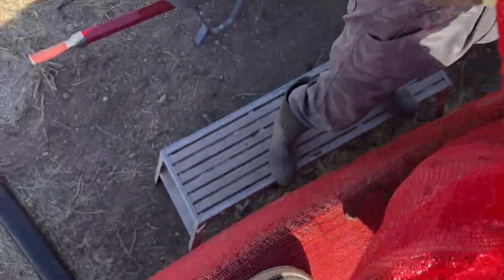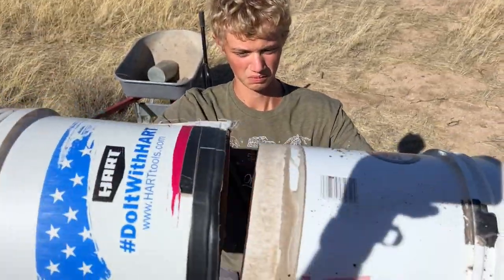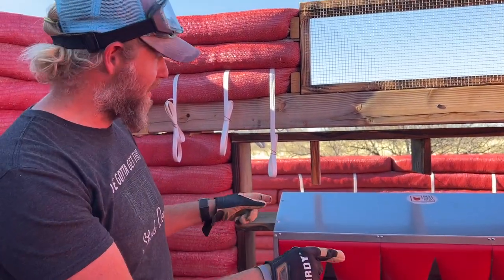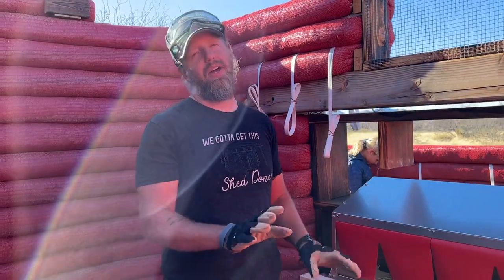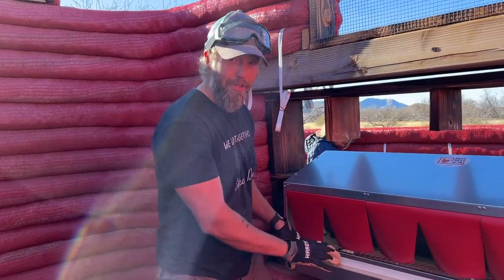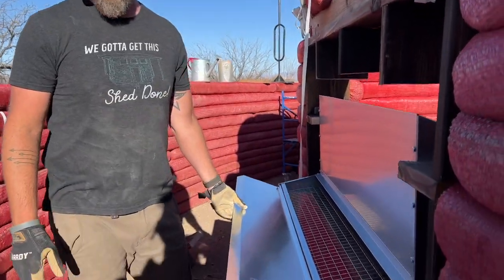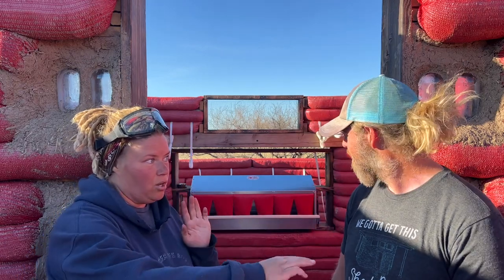Nesting Box DEMO - Making Changes to our Coop (Chicken Garden Day 97)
Today we finish our last bit of bags up to the screened window opening height, and revisit our nesting box in the chicken coop.